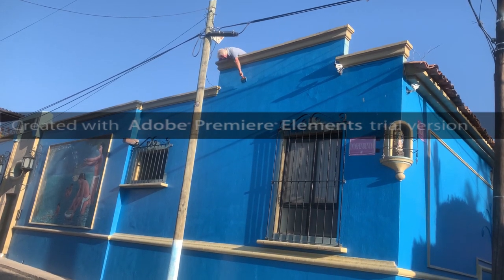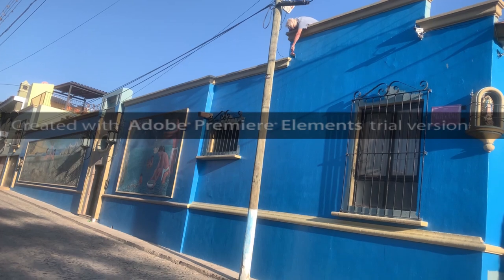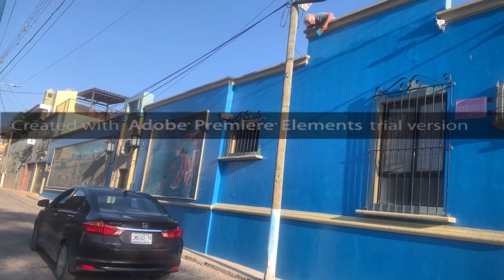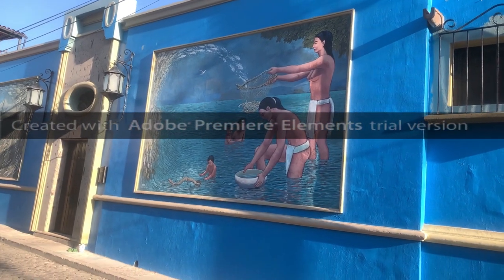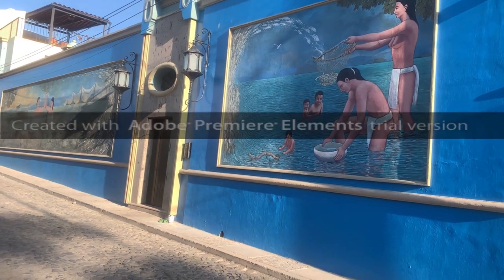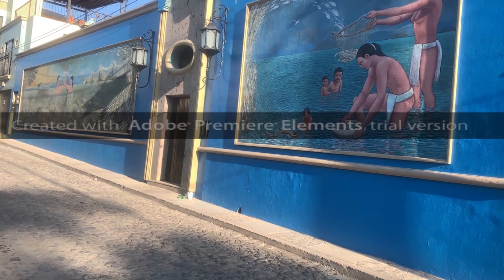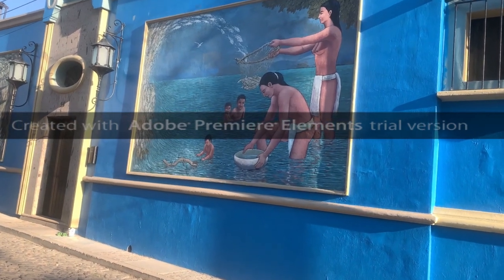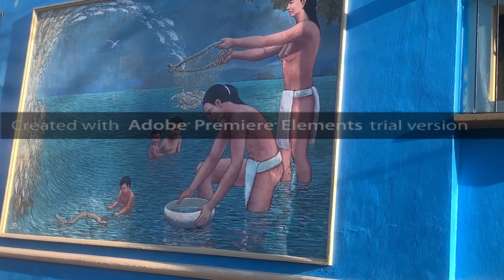Ajijic Hacienda painting our walls Blue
Ajijic,  paint, Jalisco, Mexico painting our house a deeper shade of blue